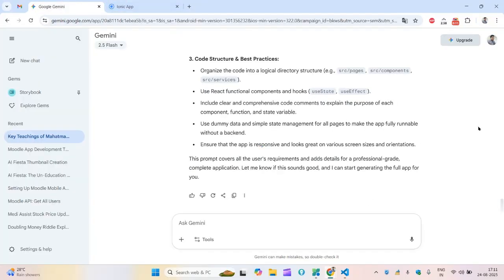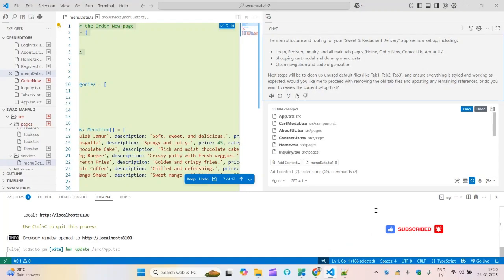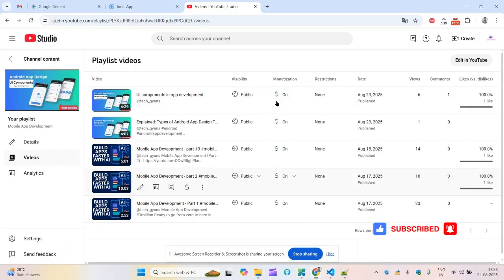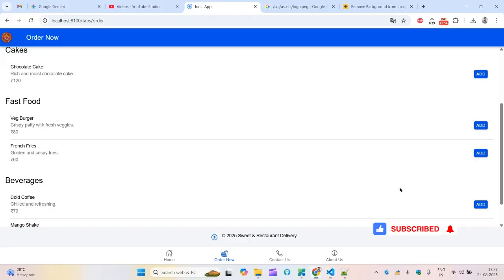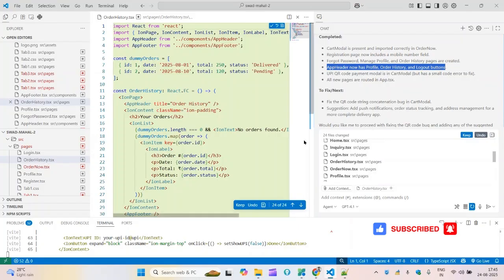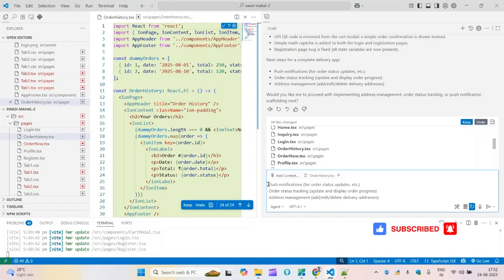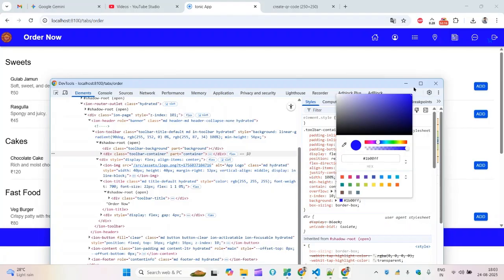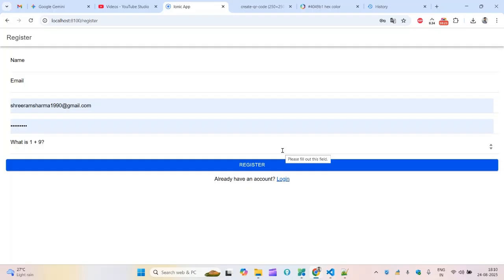Android Development Tutorial: Easiest Way to Build $10,000 Apps (AI + No Code)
Build a Complete Android App in 60 Minutes: No Coding Required
AI Can Build an App for You in Under an Hour

build simple app
how to build a mobile app with ai
how to build an app with ai
how to build apps
how to build an ios app
how to build iphone app with ai
how to build iphone app with ai tools
build app with ai
ai